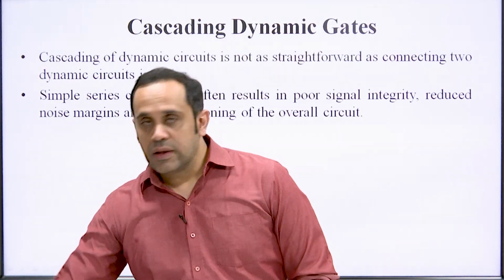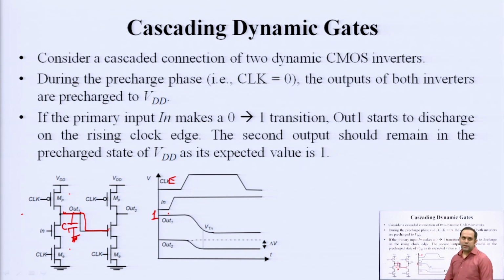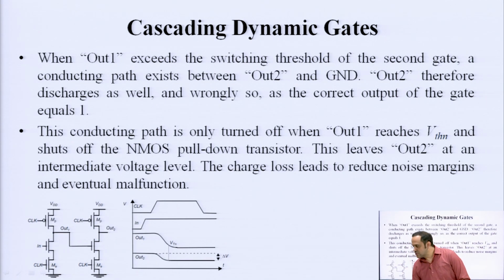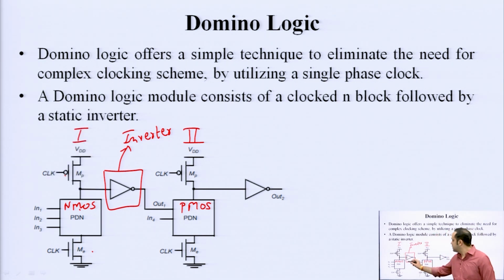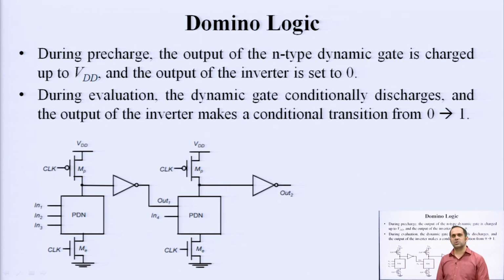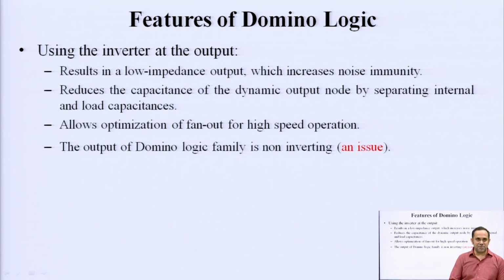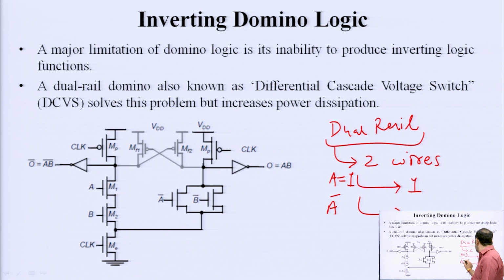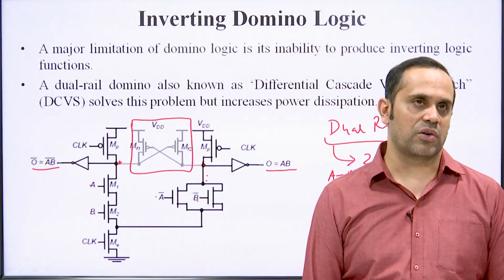VLSI Design | Cascading Dynamic Circuits and Domino Logic | AKTU Digital Education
VLSI Design | Cascading Dynamic Circuits and Domino Logic |